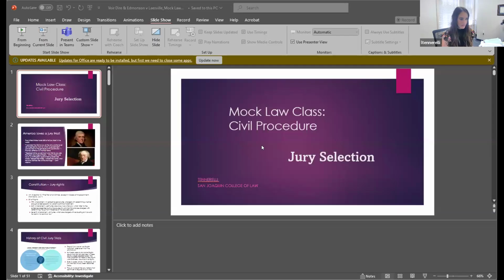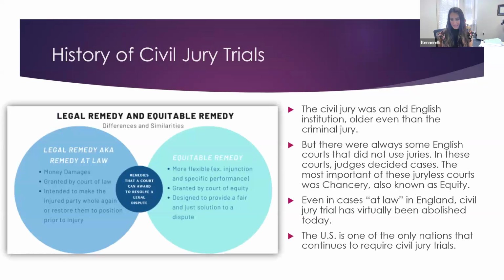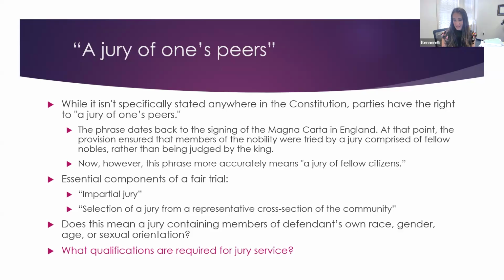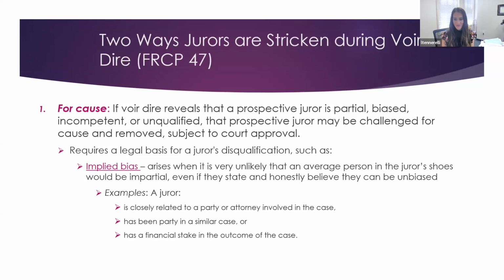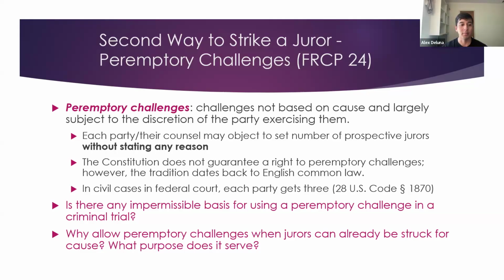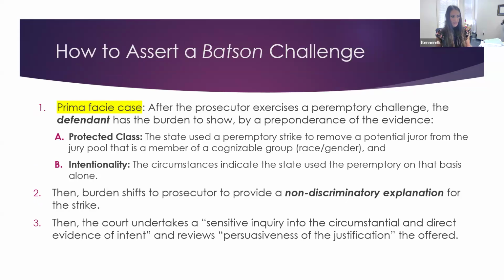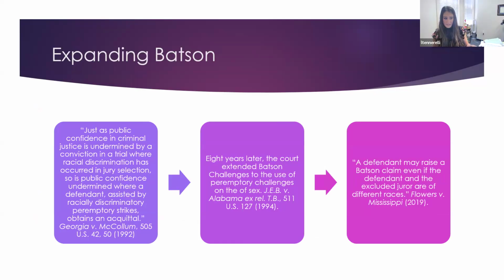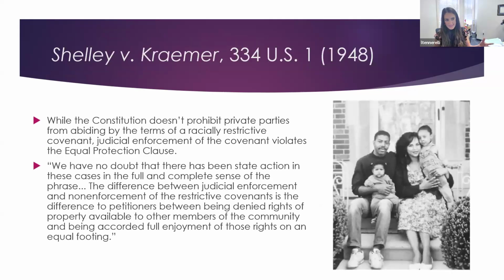Civil Procedure Mock Law Class - Dean/Professor Tennerelli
Immerse yourself in a live law classroom as you follow Dean/Professor Tennerelli teach her Civil Procedure class!